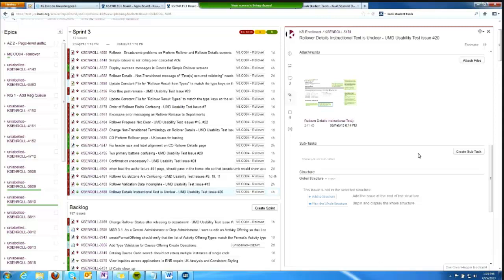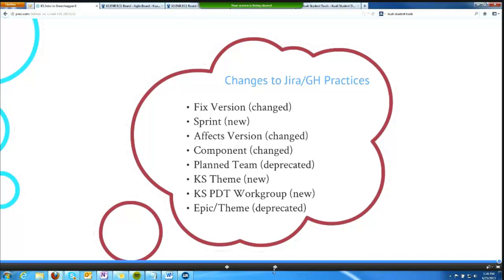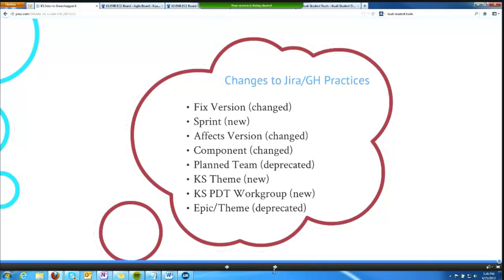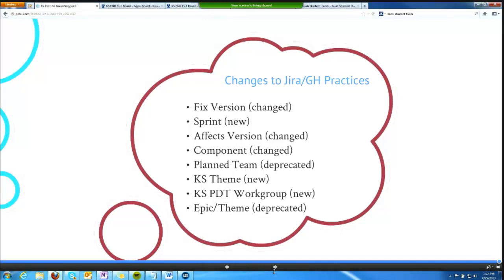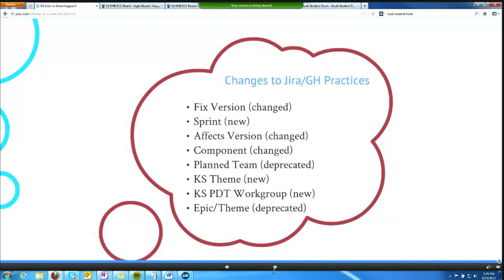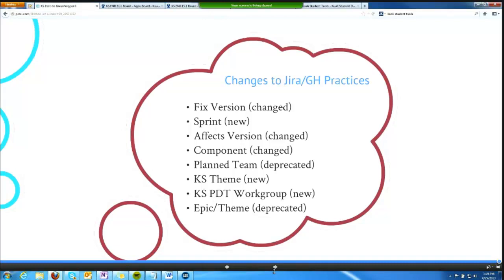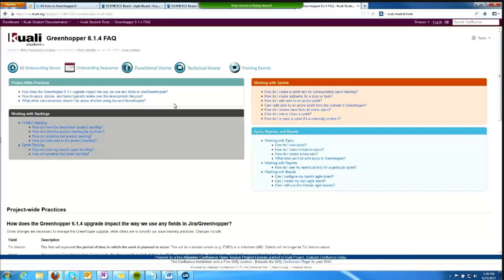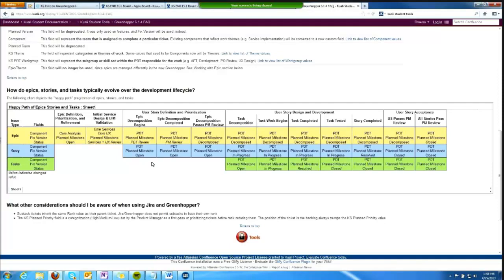Greenhopper Demo for GH 6.1.4 --- Changes for KS